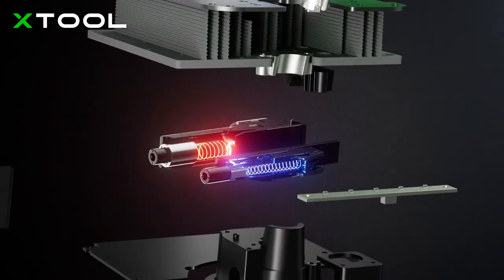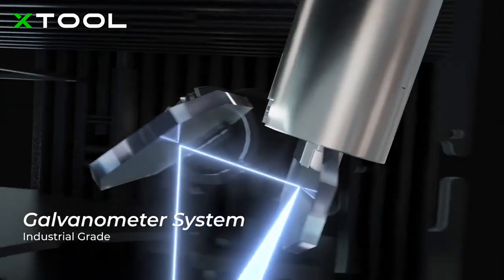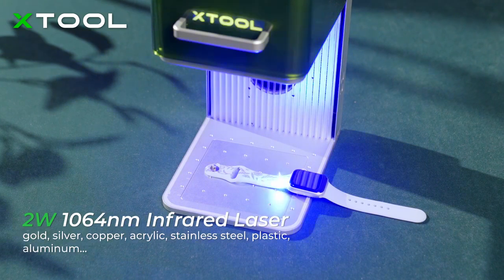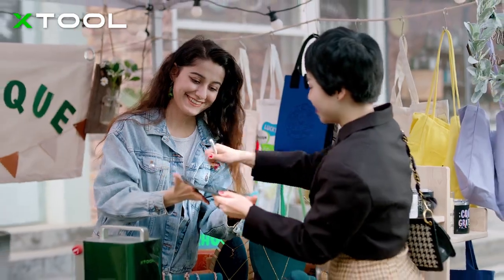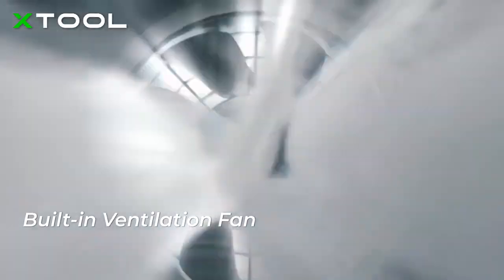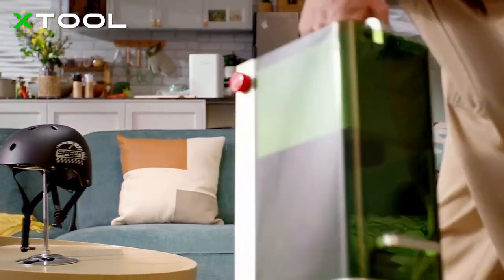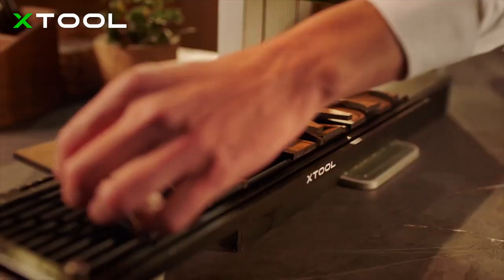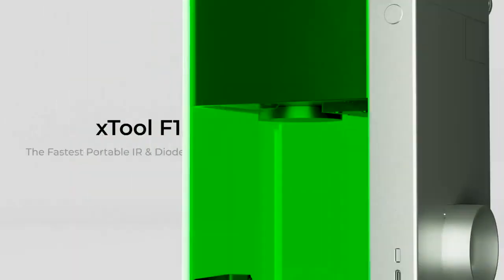XTOOL F1 - LA GRABADORA LÁSER PORTATIL MÁS RAPIDA Y PRECISA DEL MERCADO.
Al adoptar el sistema galvanómetro de grado industrial TURE, xTool F1
garantiza un rendimiento láser extraordinario.
Fabricada en metal, con una estructura robusta y control preciso del rayo láser en movimiento, xTool F1 garantiza una alta precisión de grabado.
2 en 1: F1 es la primer Grabadora Láser del mundo que integra un láser infrarrojo de 2W de 1064nm con un láser de diodo de 10W de 455nm . Ambos Láser combinan sus ventajas, brindando así el mejor
resultado de grabado, y ampliando la gama de materiales que se pueden grabar y cortar.
Materiales de grabado : Su láser de diodo graba madera, cuero, acrílico, vidrio, cerámica, caucho, tela, etc. El láser IR graba oro, plata, cobre, platino, aluminio, hierro y los metales más comunes.
Materiales de corte : El láser de diodo de 10W corta compensados de 3 mm, acrílicos oscuros de 3 mm, cuero y cartón.